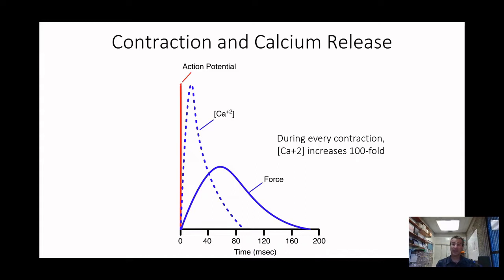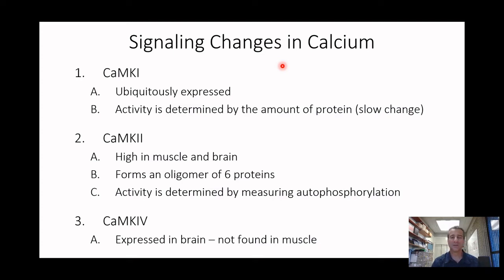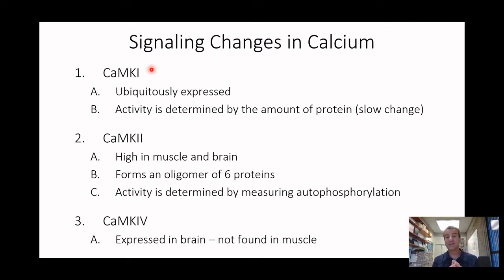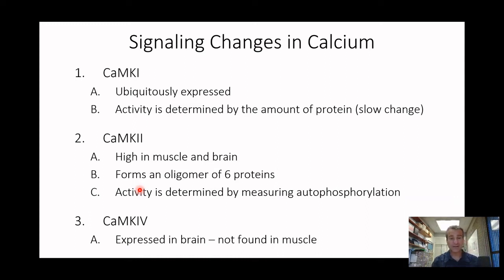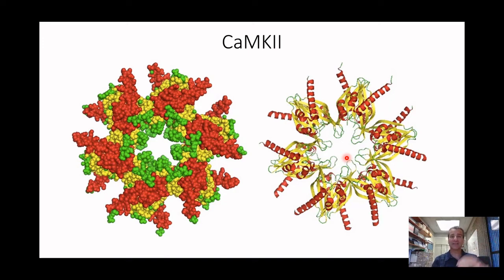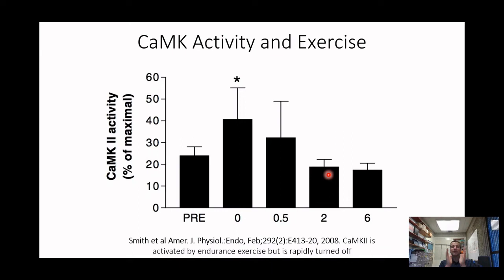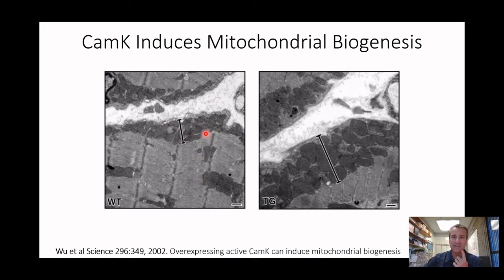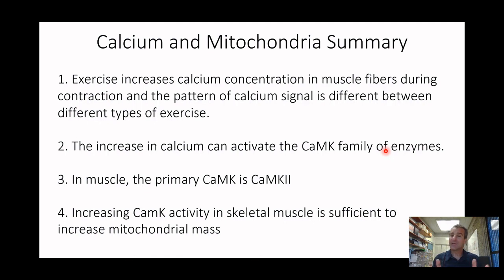14 Endurance Signals2